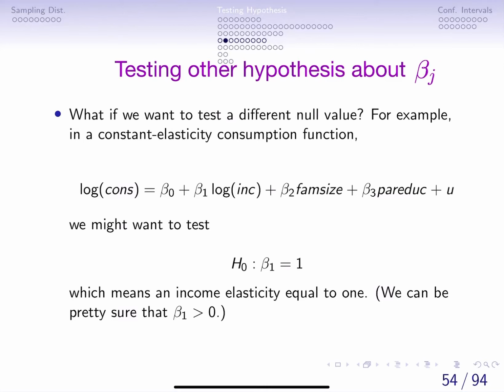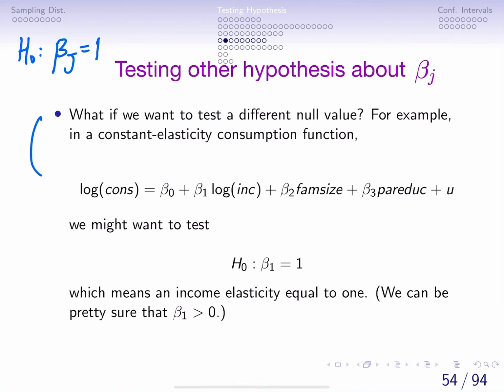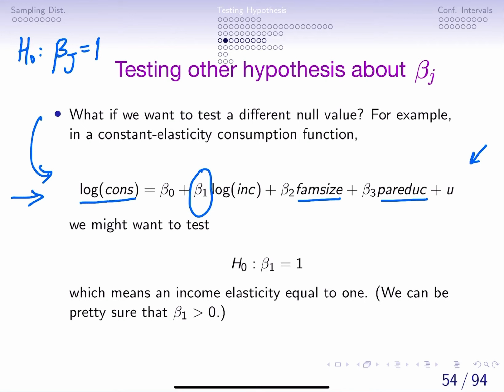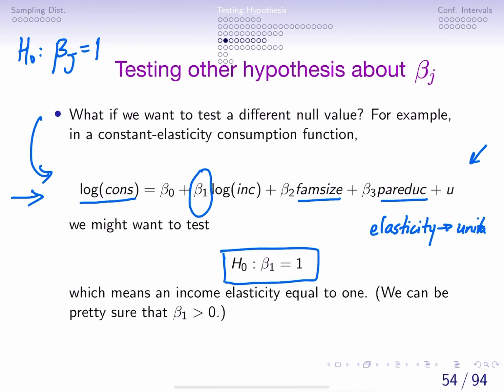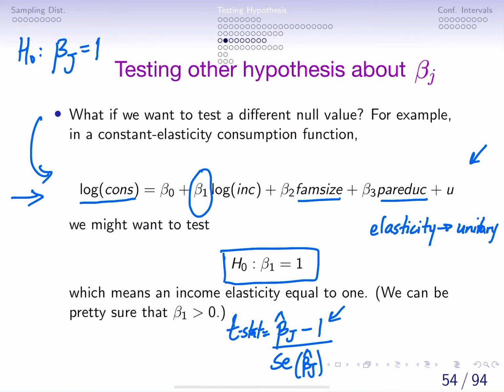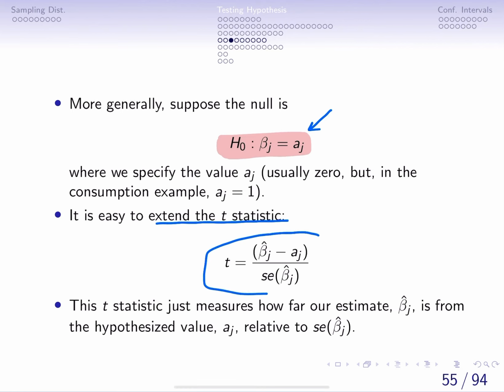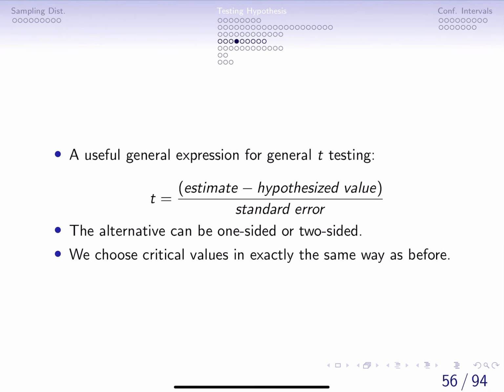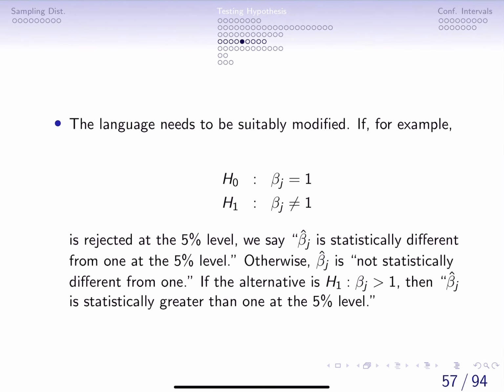4.2c Testing hypotheses about population parameter equalling a constant